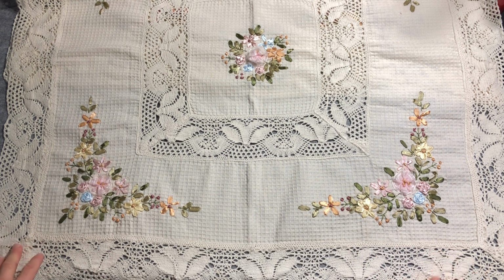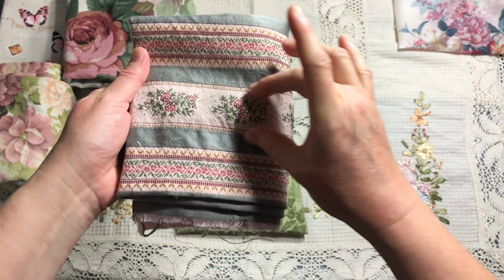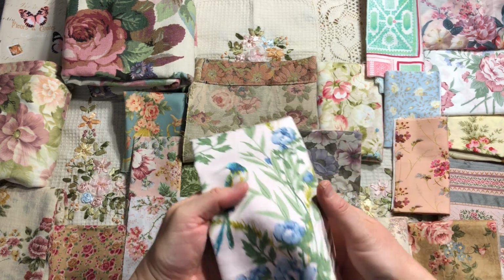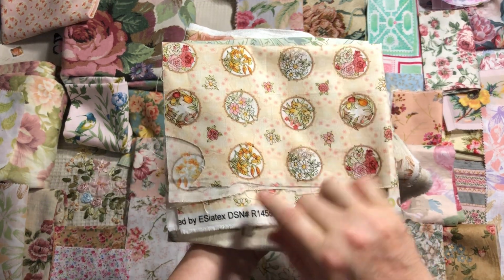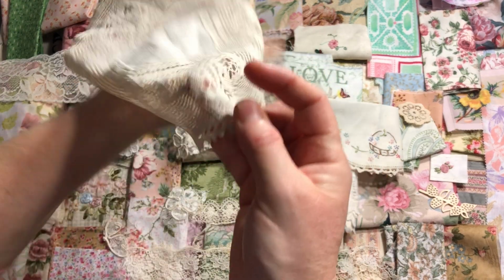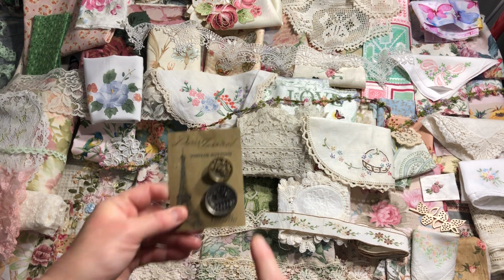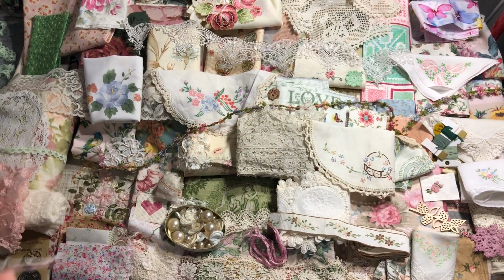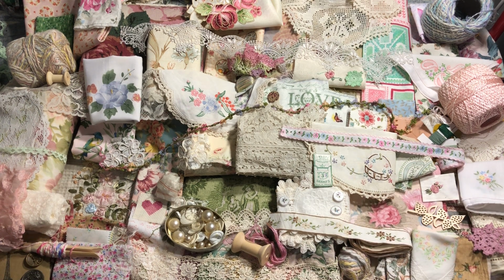roxysjournalofstitchery mood board - fabric & haberdashery - Blooming Beauty - vol 4 - slow stitch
Join me as I assemble this mood board for volume 4 of Roxy’s journal of Stitchery which will start in July and has the newly announced theme of Treasure Hunt.

A fabulous opportunity to curate my stash and arrange a selection of fabrics, textiles, threads and other haberdashery items that can be drawn from for my ‘Blooming Beauty’ piece which takes inspiration from Sanderson fabric and beautiful muted tones of blooms and greenery including a gorgeous piece of green toile.  fabrics include those collected from my travels and second hand or reclaimed hauls, as well as a few newer fabrics.

Materials sourced from:
- my travels
- my nanna
- Purveyor_of_reclaimed_textiles on Instagram
-The Reverse Art Truck

Cheers,
Christine